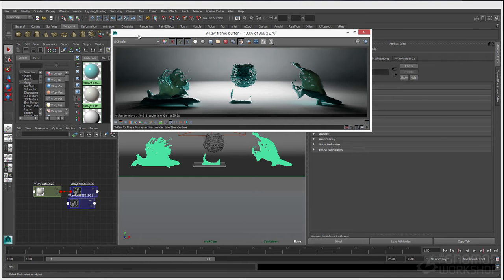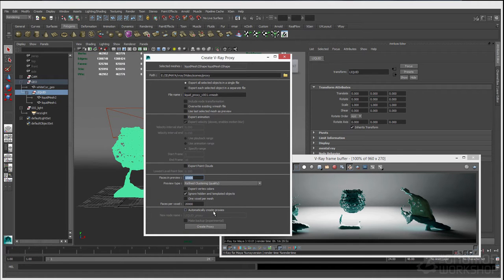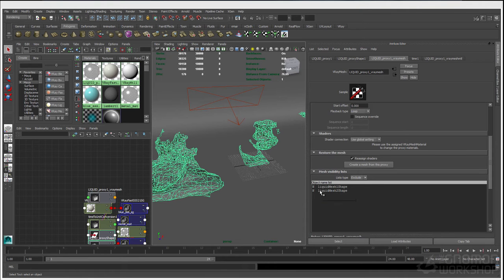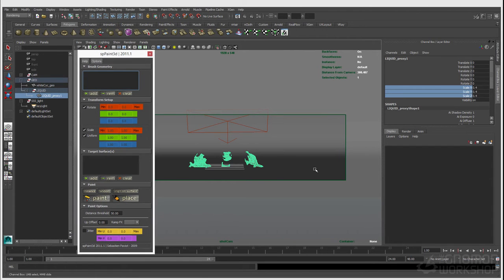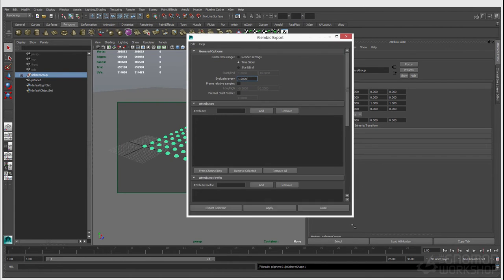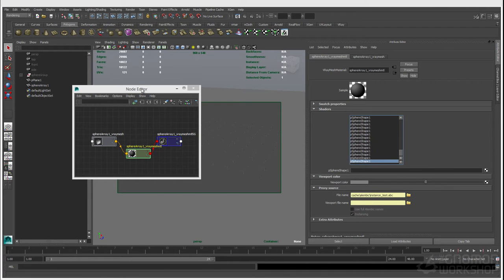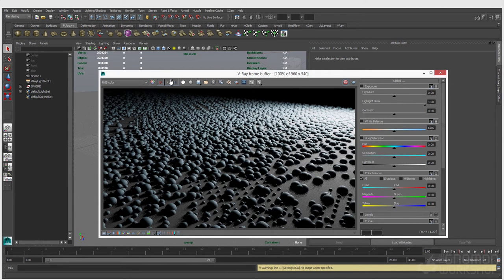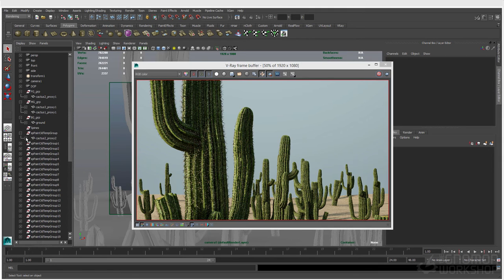15 Vray Proxies